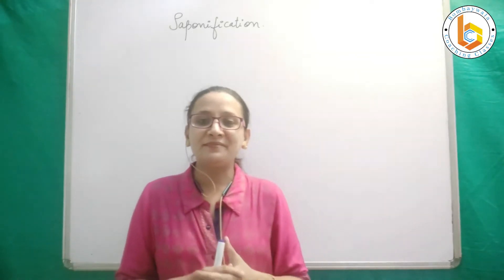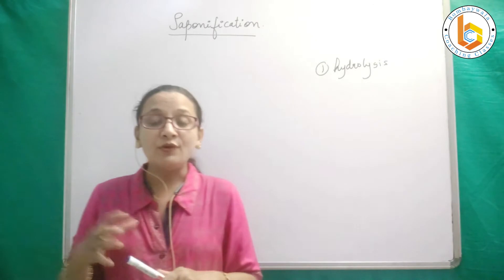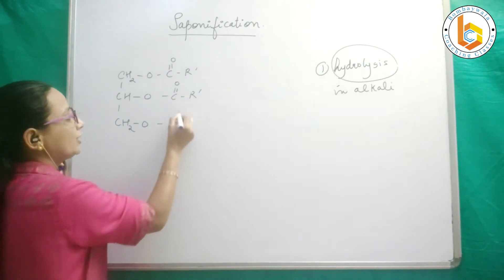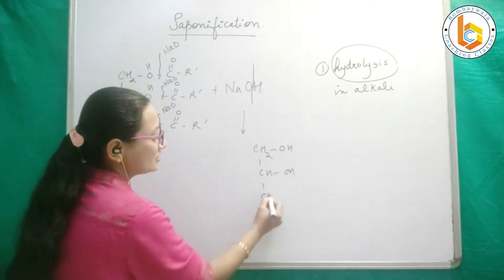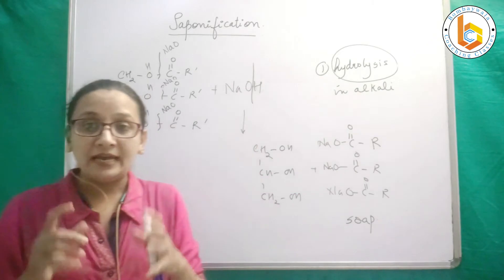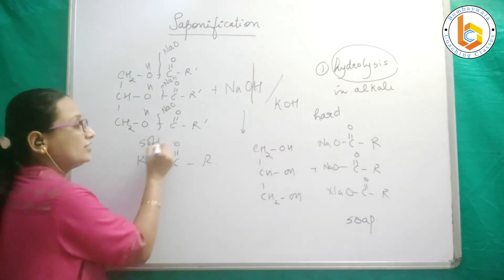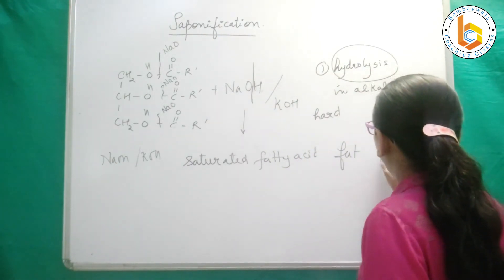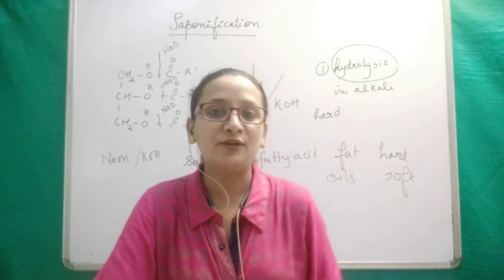Lipid 6 || Saponification of triglycerides |chemical prop 2 || hard soap || soft soap